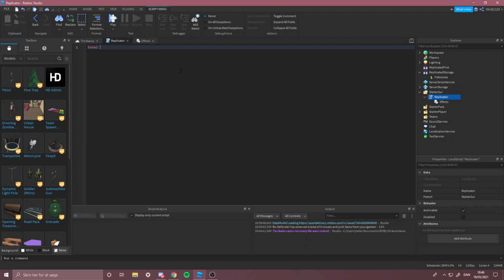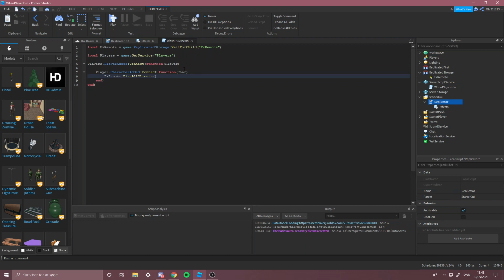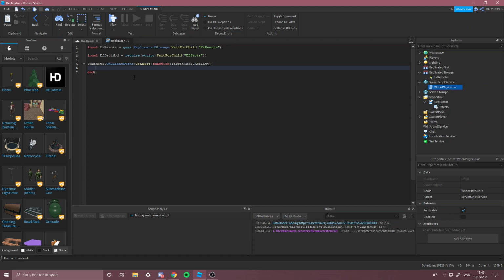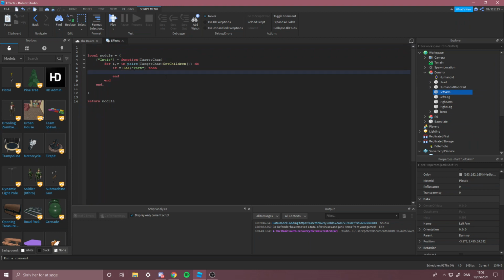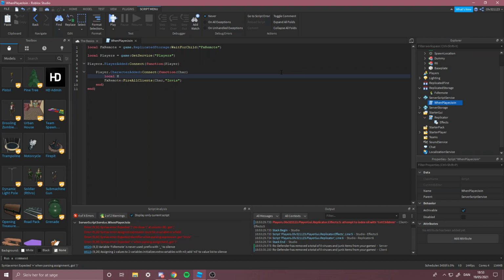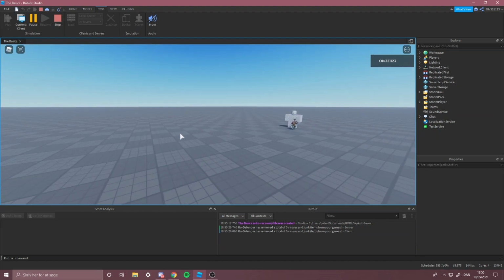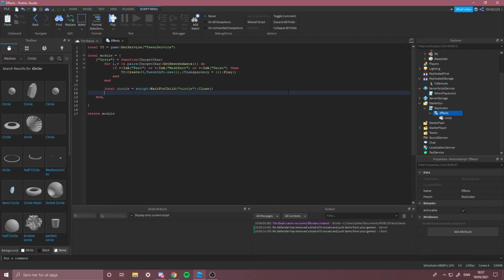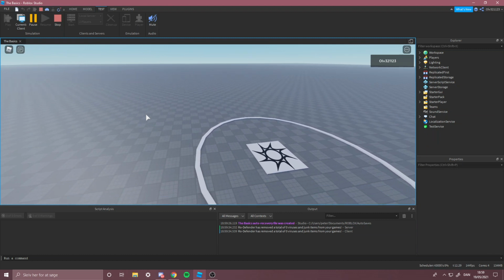How To Replicate Effects To Client [Roblox Tutorial] Module scripts, FX, etc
Yo hope you guys learned something from this short video. Lol.

I'm back booois (and maybe girls Idk)

Leave your ideas and suggestons in the discord or talk with the community!
PeteTheSpeed# 1962